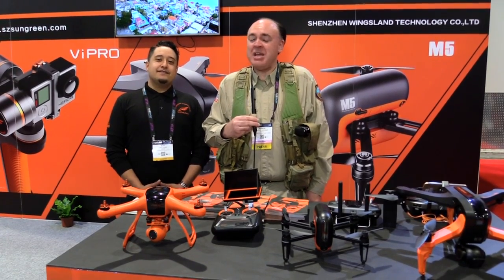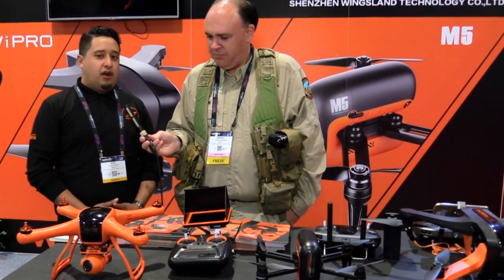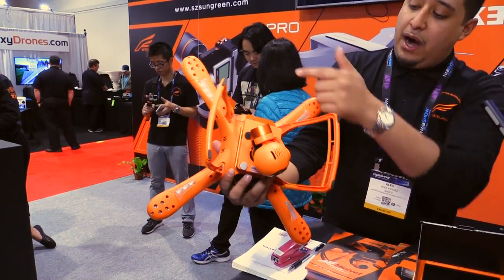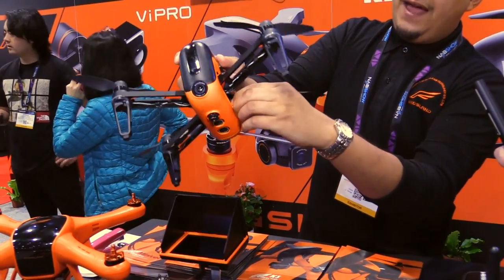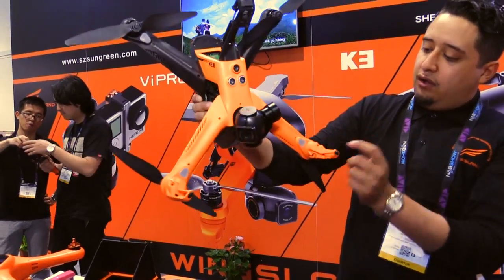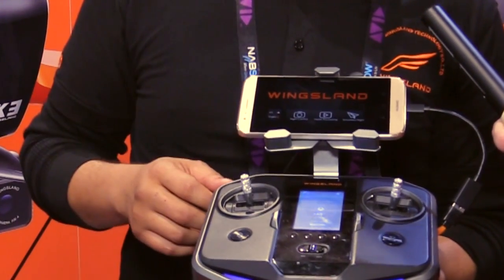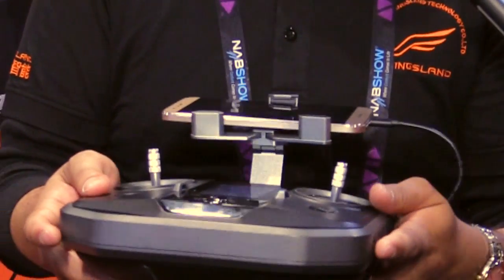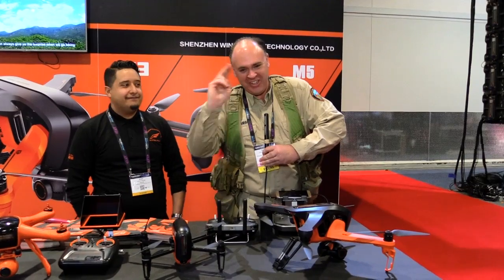Wingsland Shows Off Trio of Video Drones at NAB 2016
In this episode, the Roswell Flight Test Crew talks to Alex Premo of Chinese drone manufacturer Wingsland about three separate products the company already has for sale or is about to release: the Minivet, the M5 and the K3. The Minivet, available now, is a conventional quadcopter design with a 1080p HD video camera mounted on a three-axis gimbal. It features an integrated analog video transmission system for real-time First-Person View (FPV) flying with the included screen. The M5 is a compact quadcopter with a top-mounted battery, a fixed, front-facing camera and an optical flow sensor system for low altitude position hold. The K3 is also a quad, but features a distinctive over-under rotor configuration. It carries a 4K video camera on a three-axis gimbal and its radio, which it shares in common with the M5, features an integrated LED screen for aircraft telemetry and other functions.